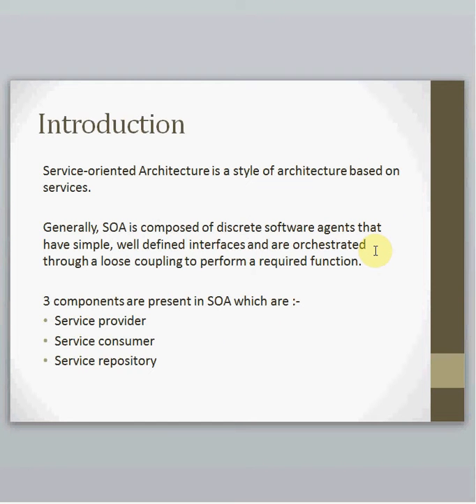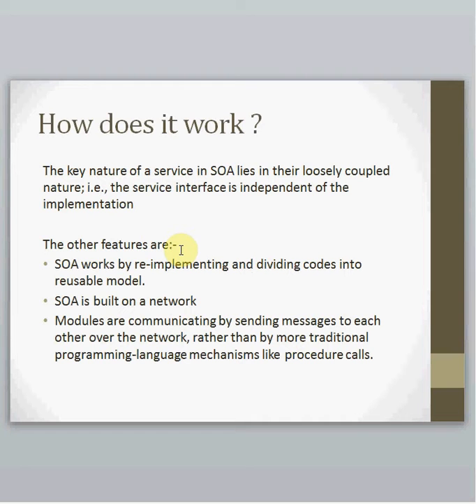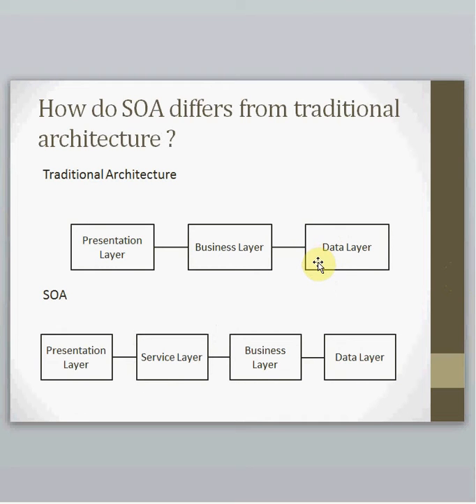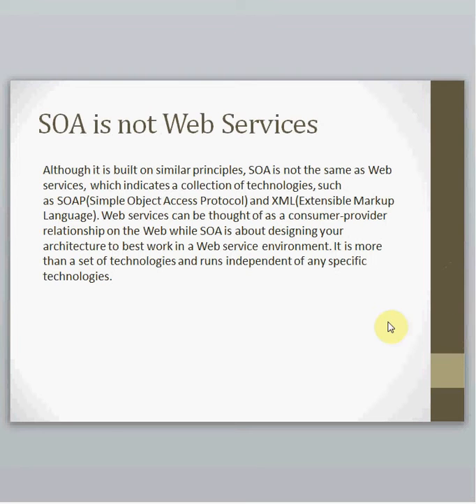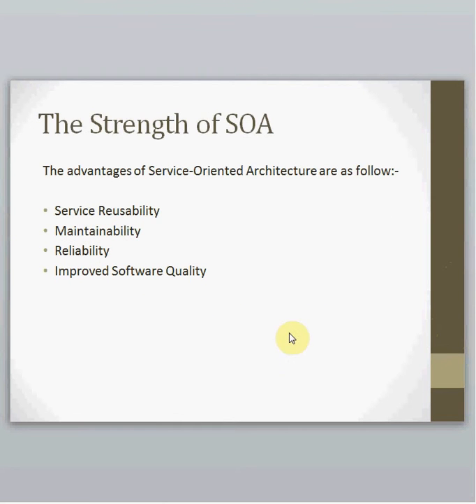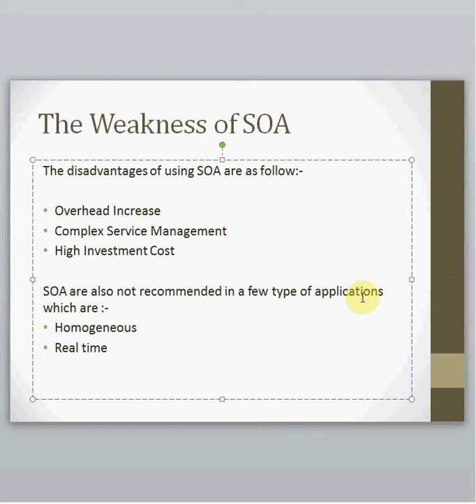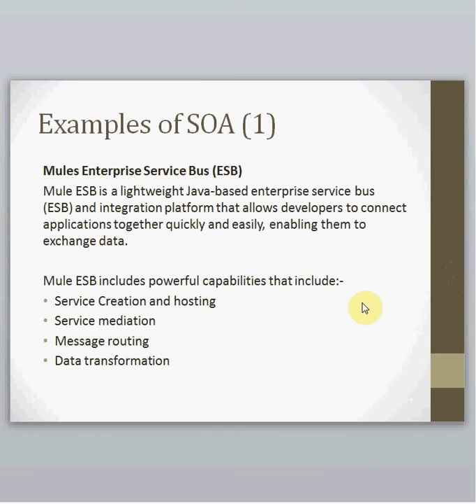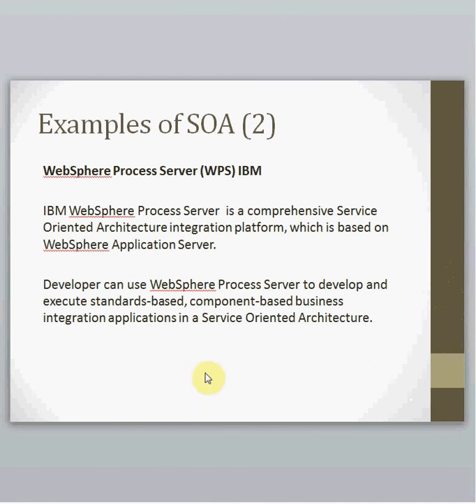[Assignment] Service Oriented Architecture